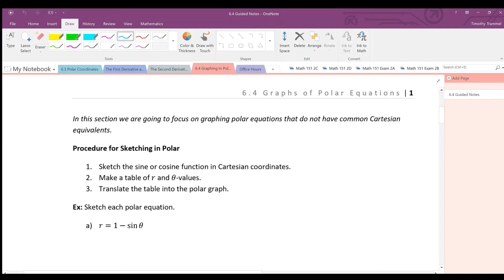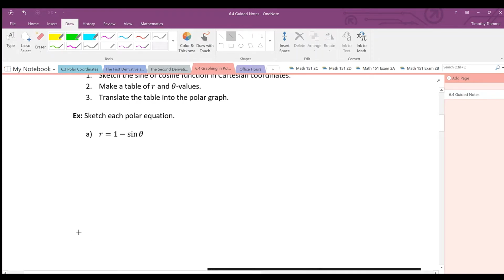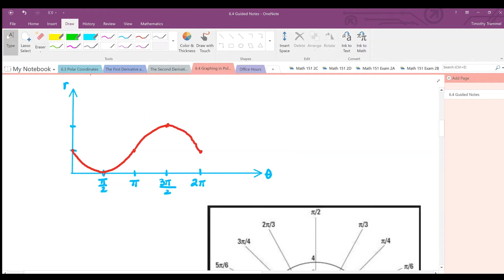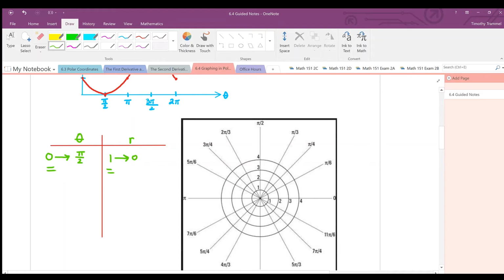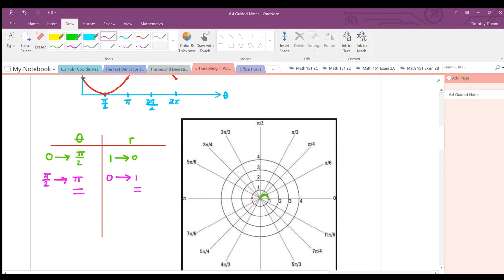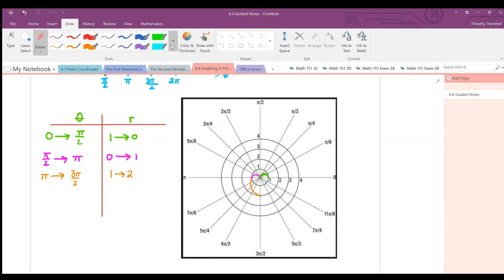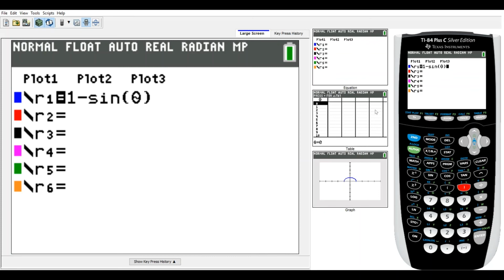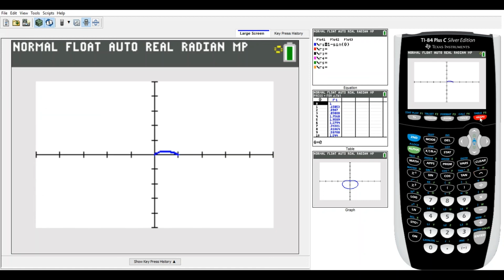6.4 Part 1